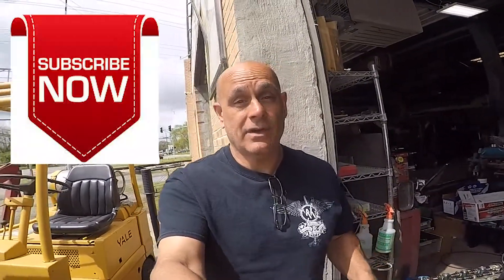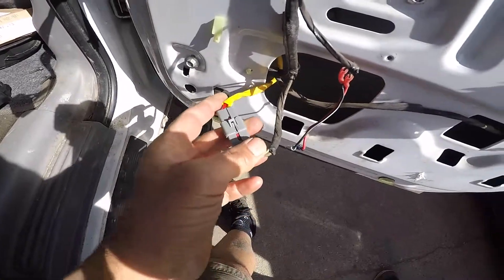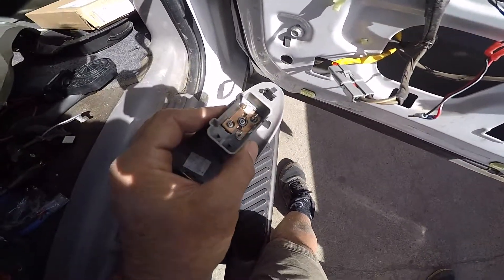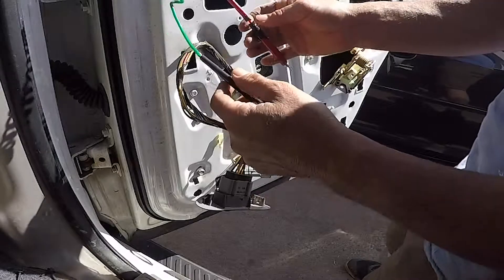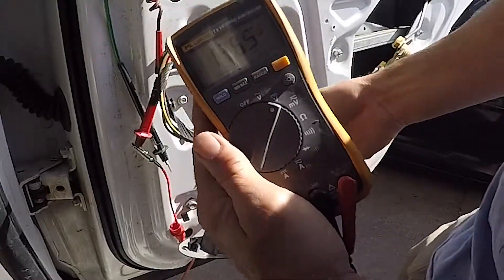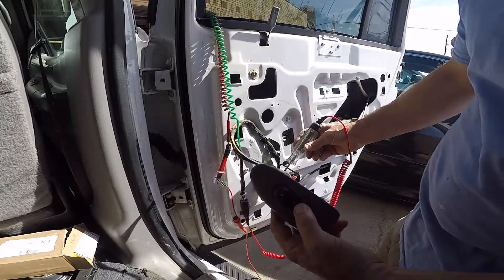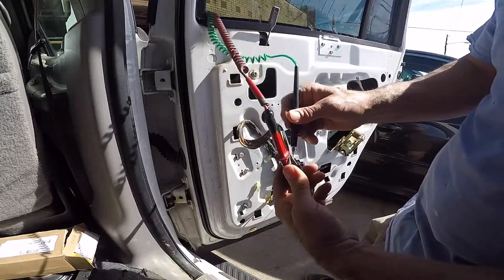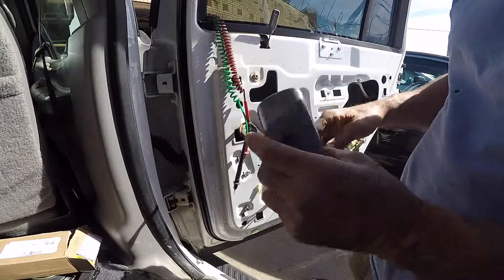How to check a window motor and switch on any vehicle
How to  check a window motor and switch in any vehicle,  power window motor testing. In this video i will show you how to tell if your window switch or motor is bad.

Hot deals on tools and free help forum for your DIY projects